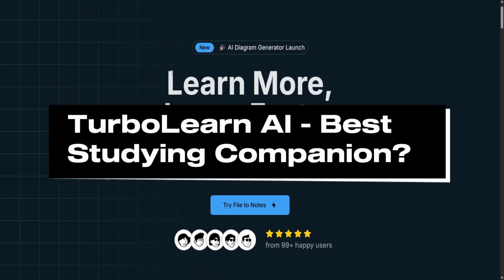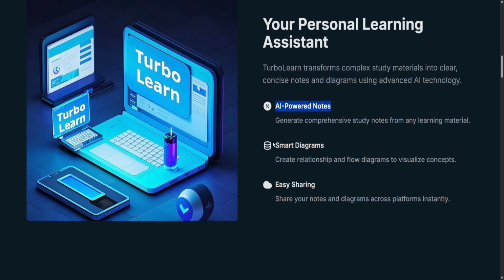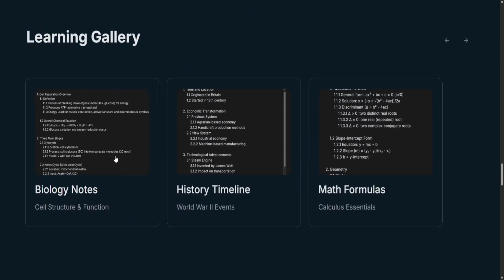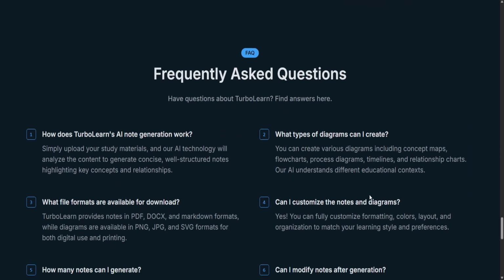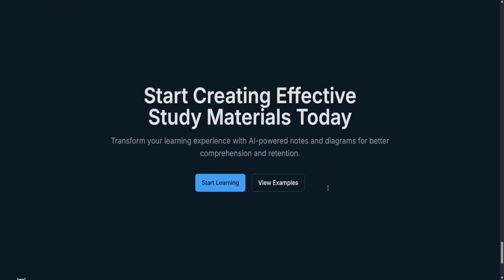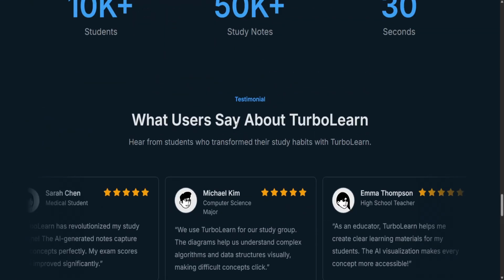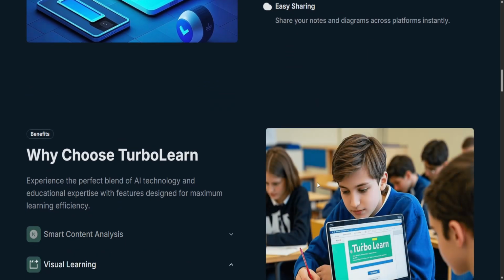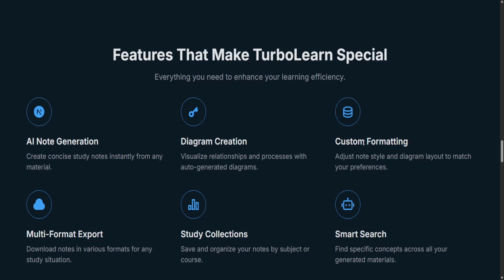TurboLearn AI Review - Best Study Companion?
In this video I review TurboLearn AI. If you want to learn whether TurboLearn AI is the best ai study tool and whether or not it's worth it then this is the tutorial for you.